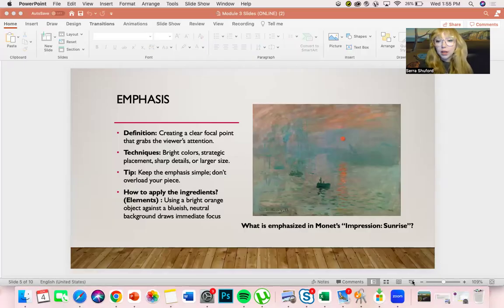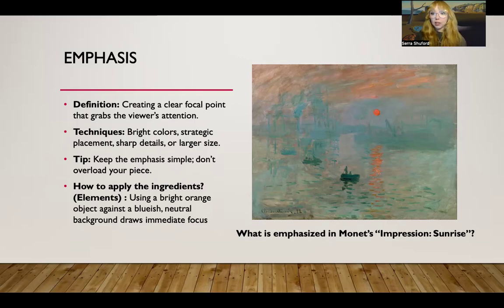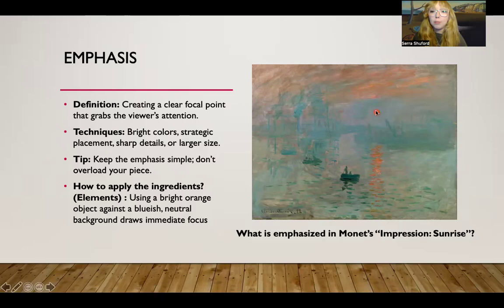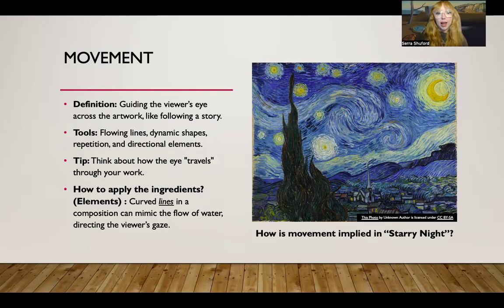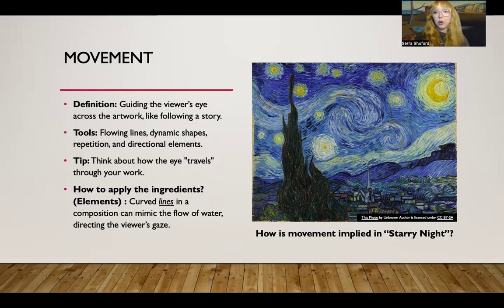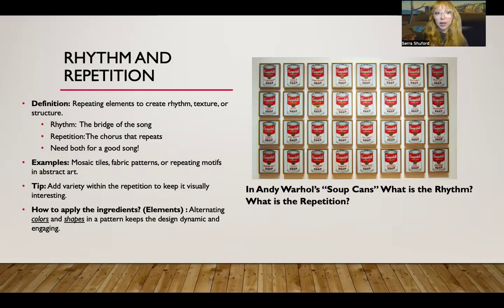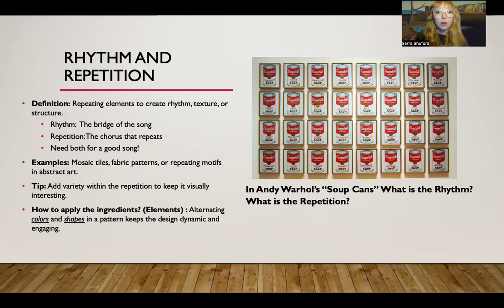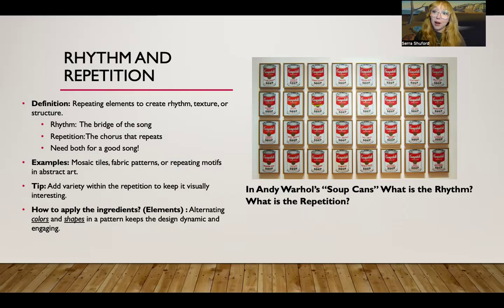Module 3: Lesson 6_ Part 2